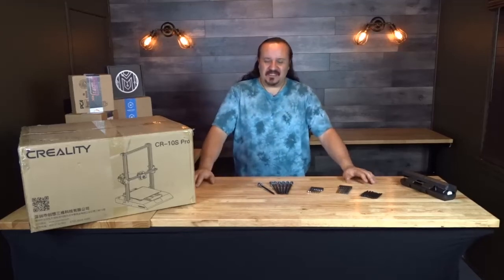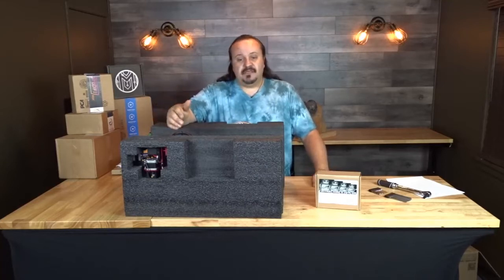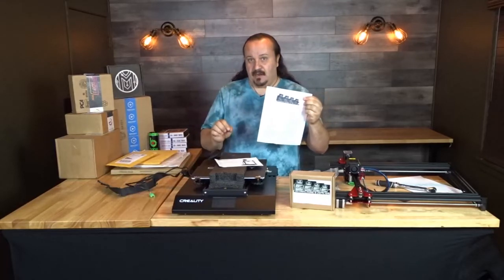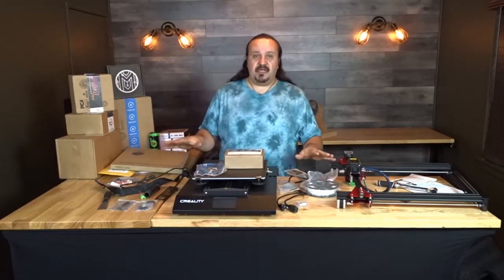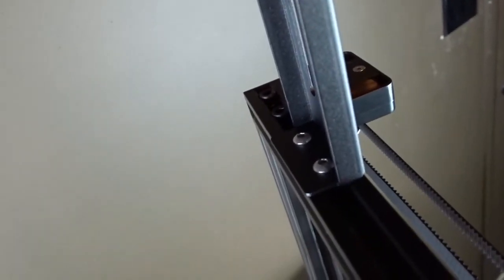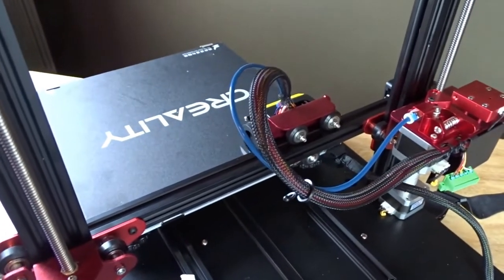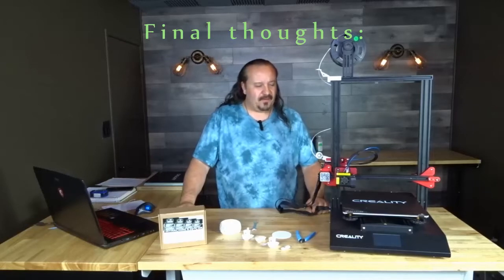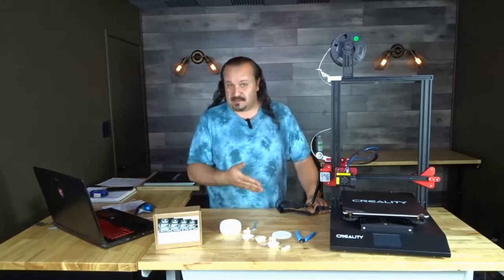CR10S-Pro Unboxing, set up from a Tiny Machines 3D printer. See the Mods, to a Great first 3D print.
Part 1: Unboxing, with setup of the Creality CR10S-Pro by  Tiny Machines 3D. In this video,  find Mods, Tips, and Tricks to make your first 3D print a success. We will show the additional modifications installed how they work and why we think they're important.

 This is an in-depth look at the settings for the machine and the steps to getting a great first print. I will cover in this video
Part 1:
1).  Where should I buy a 3D printer,,,,, and Why!
2).  The correct torque settings for bolts and why it's important.
3).  The installed BLTouch V3 probe, how it works and why it is a must for 3D printing.
4).  Unboxing and a first setup.
5). Bed calibration and leveling steps and tricks to a great first print.
6).  The first print in detail and fixes we made.
7). Final thoughts about the CR10S Pro. should you buy one and from who?

If you are interested in buying a Cr10S Pro or any Creality printer I would highly recommend  TinyMachines. Their customer service is unmatched and a big reason we chose them.

Mods are an important addition to your printer to tailor it to your needs. We used a few mods found on Thingiverse to help correct and make more functional.

A huge thank you to Chris and COry of Tiny Machines 3D for all there help and knowledge in getting this printer from Creality running and making sure it arrived in great working condition. their customer service is amazing and a pleasure to work with.

Don't forget to click on the bell to have notifications of new videos being posted.

Liqui-Dirt 3D (LD3D) is a project of Liqui-Dirt LLC. A natural and Organic company dedicated to Plant health.